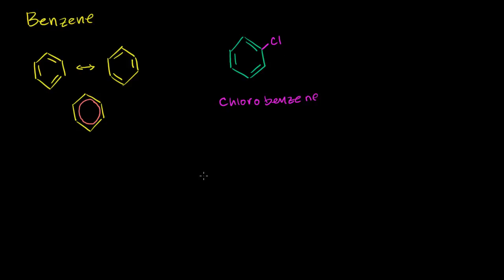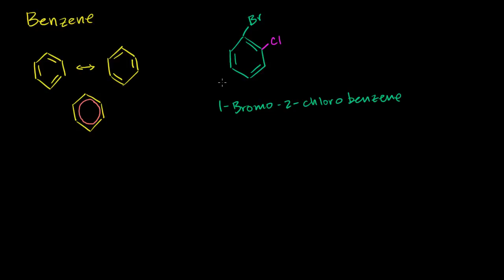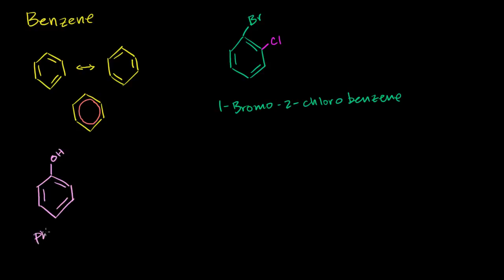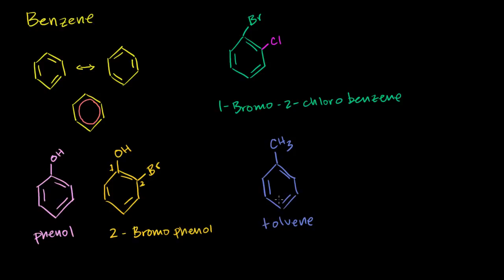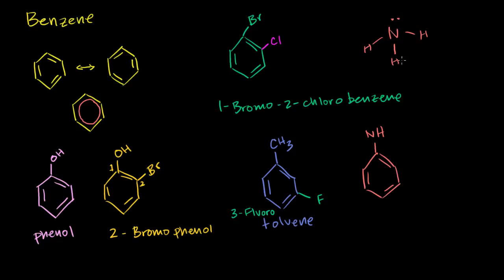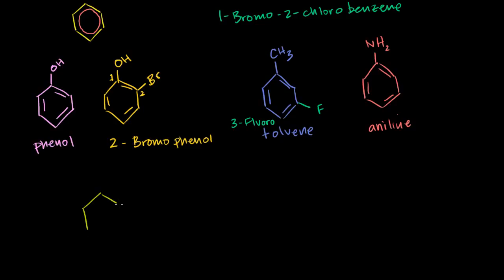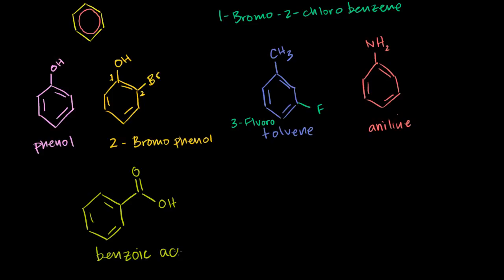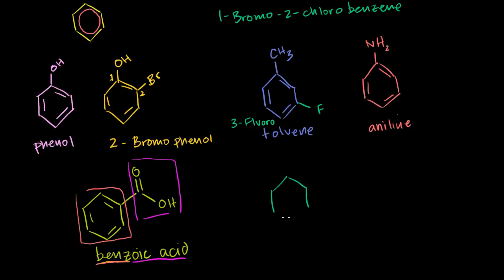053 Naming Benzene Derivatives Introduction